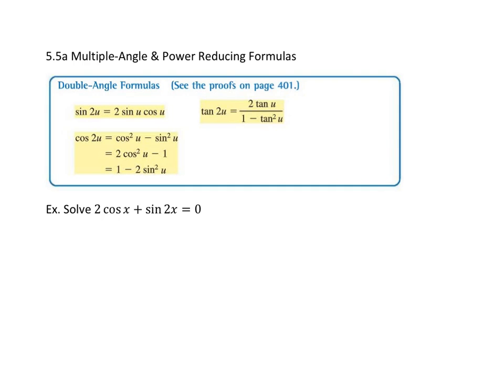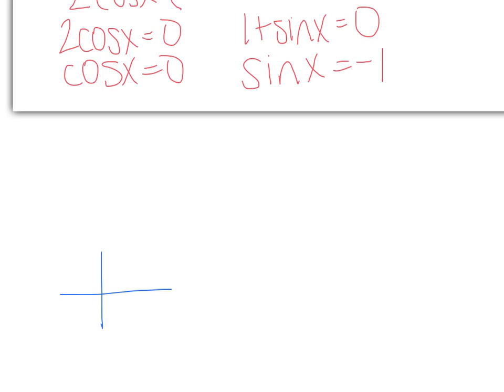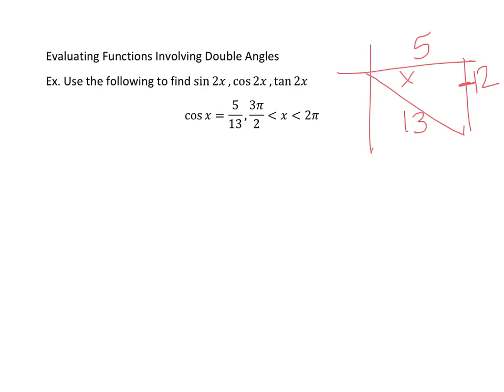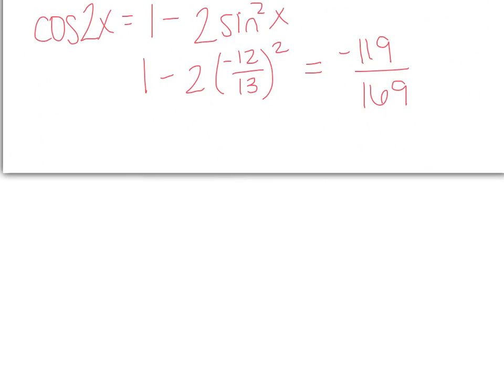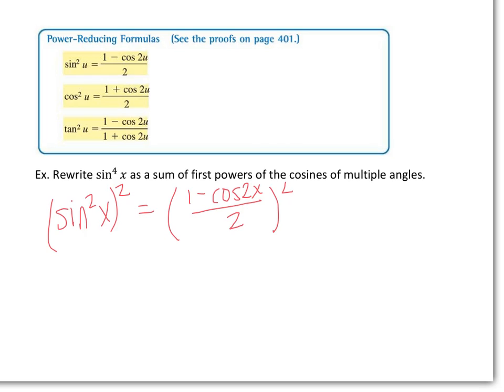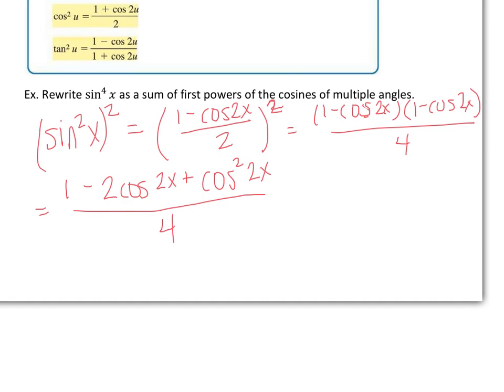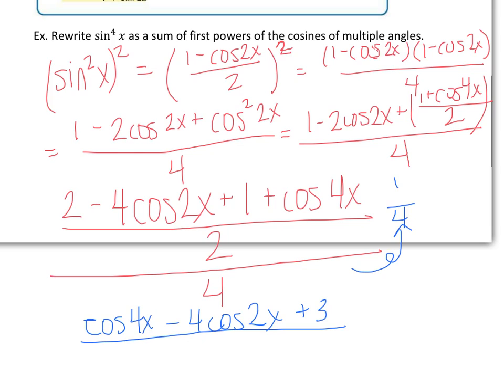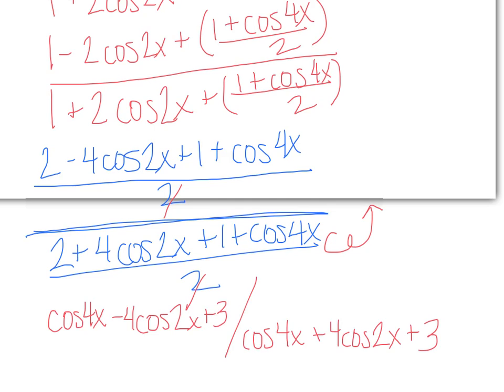5 5a Multiple Angle and Power Reducing Formulas